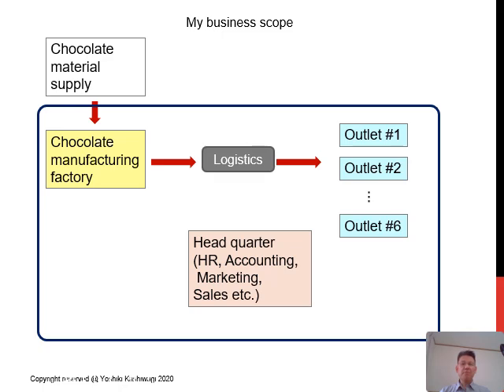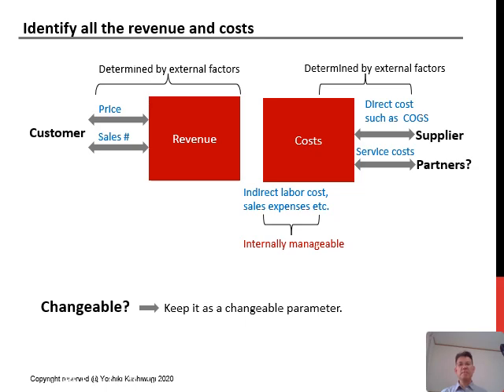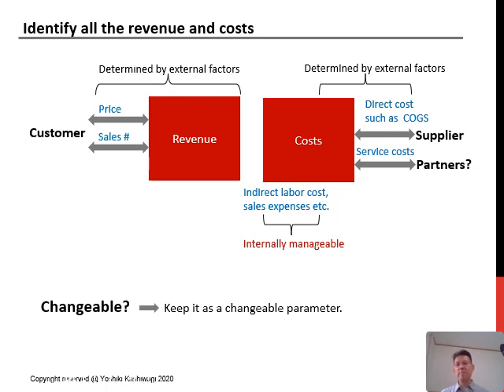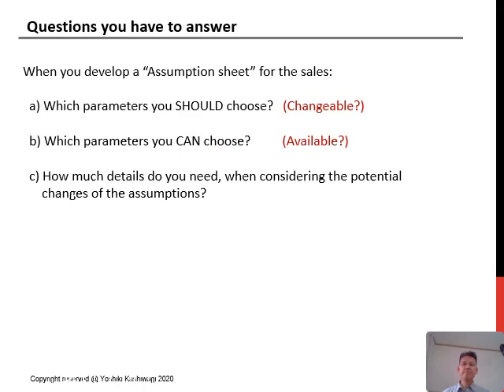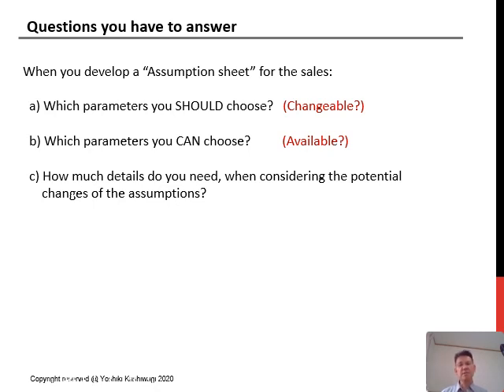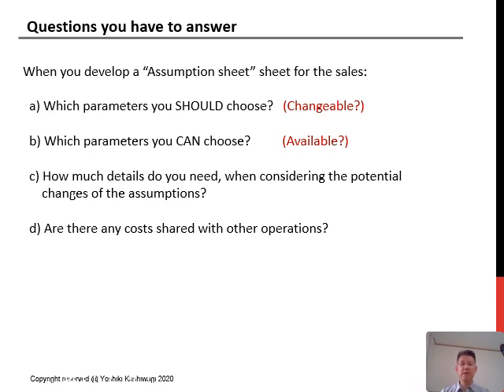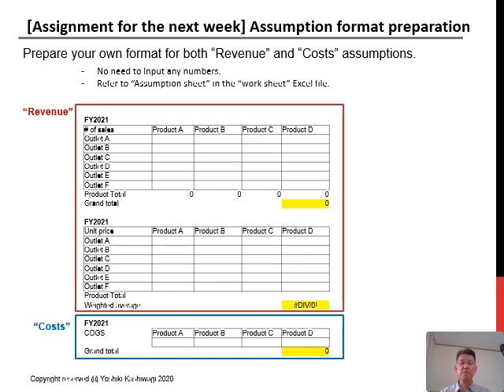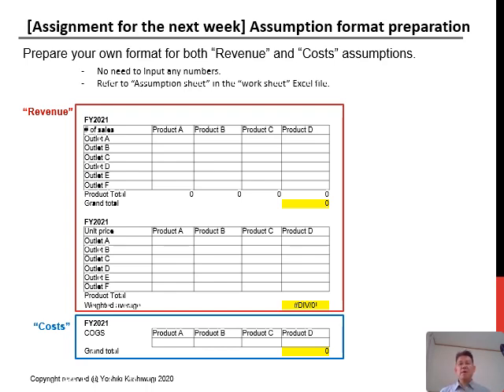Business Management with Accounting class (Business Profit simulation: Week #3) at YNU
One of my classes for the international BBA students at Yokohama National University.
Revenue and costs assumption study for profit planning/simulation